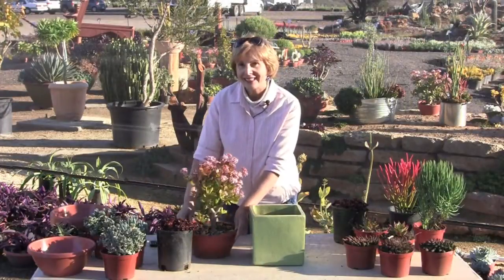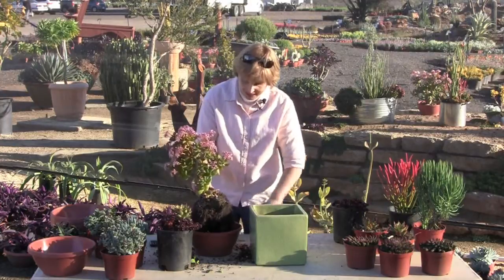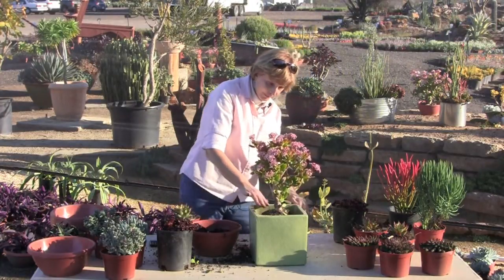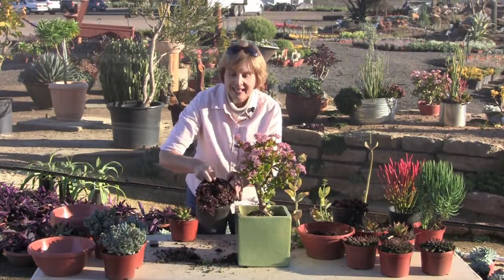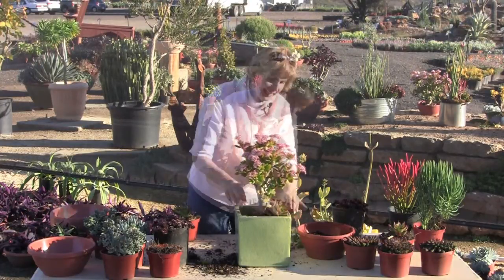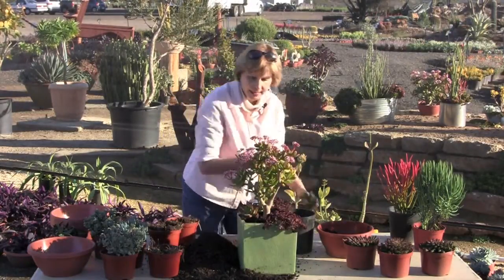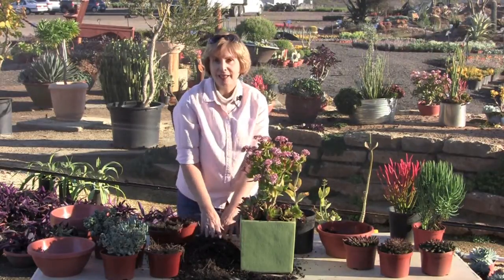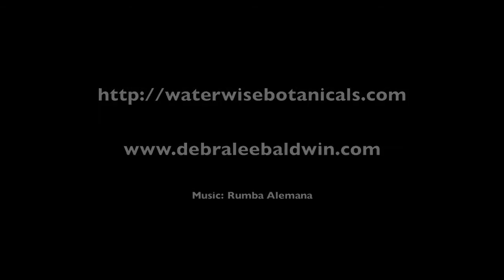Plant a Pink Jade Succulent Container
Garden photojournalist Debra Lee Baldwin, author of three books about succulent plants, combines pink-flowering jade with Echeveria agavoides 'Lipstick' and Sedum 'Dragon's Blood' in a square pot with a milky green glaze. Filmed at Waterwise Botanicals Nursery in Escondido, CA.

— Designing with Succulents (mainly in-ground gardens),
— Succulents Simplified (for beginners),